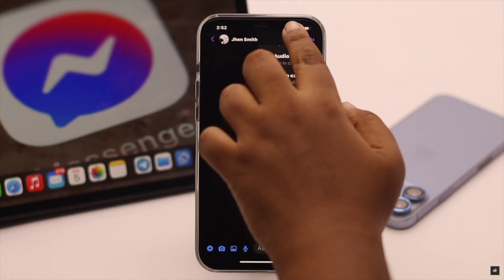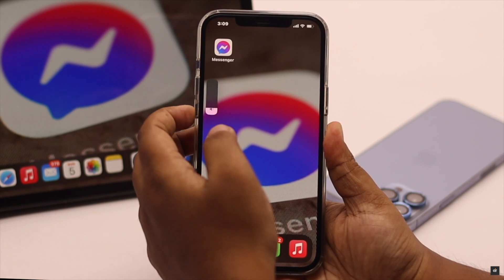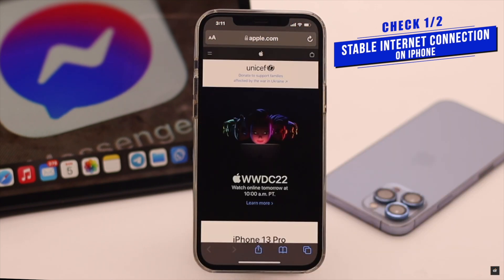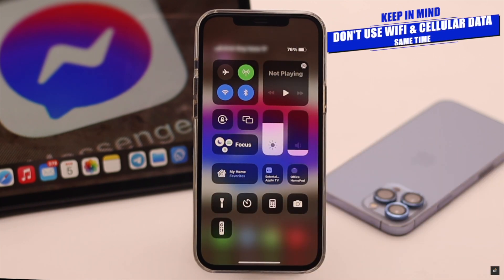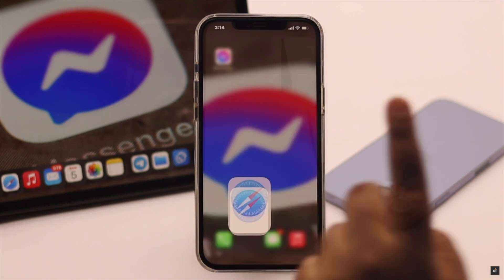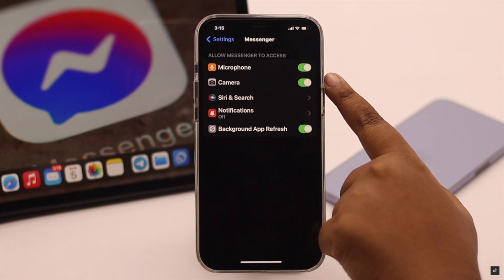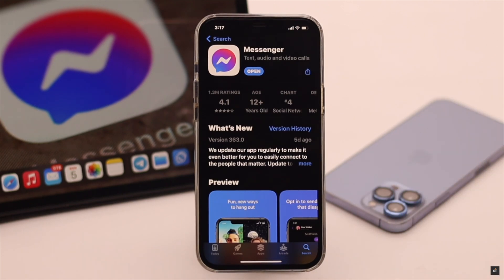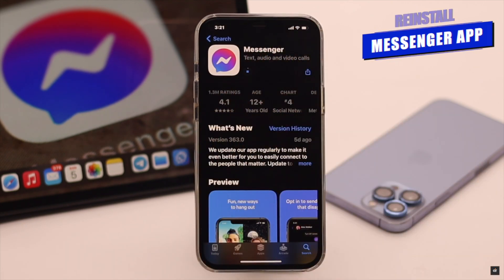Facebook Messenger Audio/Video Call Not Working on iPhone or iPad? How to Fix!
Are you having problem with Audio and Video call on Facebook Messenger on your iOS device, such as, call failed, Random Call Drop, and microphone/Camera not working and so on? Here are some easy ways to fix Facebook Messenger Call Not Working on iPhone and iPad Problem.

0:00 Intro
0:26 First Way (Force Close Apps)
0:55 Second Way (Fix Internet issues)
1:41 Third Way (Check Server)
2:01 Forth Way (Camera and Microphone Problem
2:44 Fifth Way (Update Apps)
2:52 Sixth Way (Offload App)
3:16 Seventh Way (Delete and Reinstall)